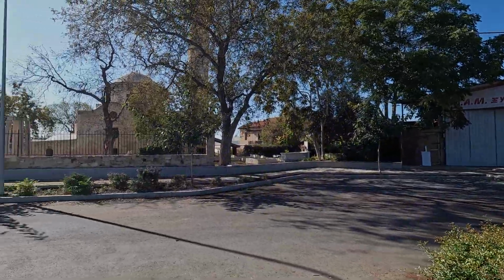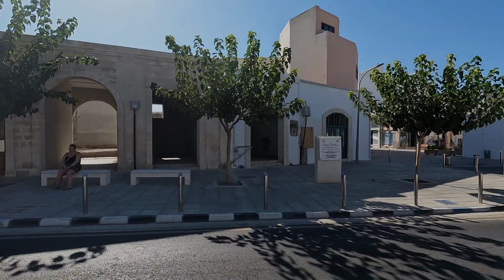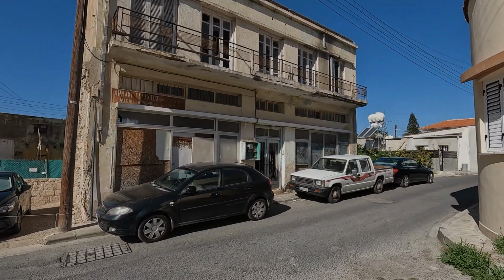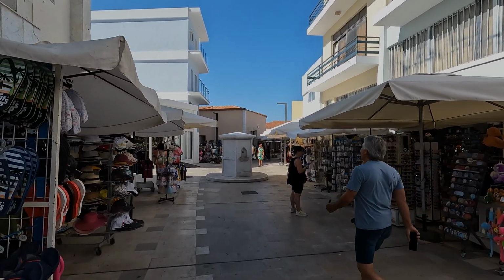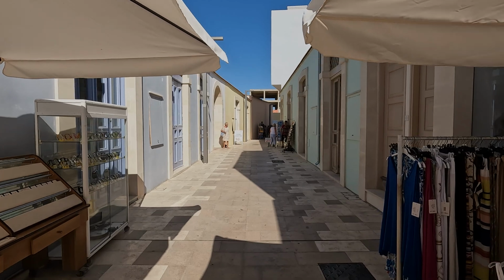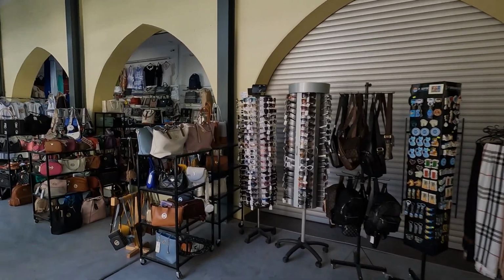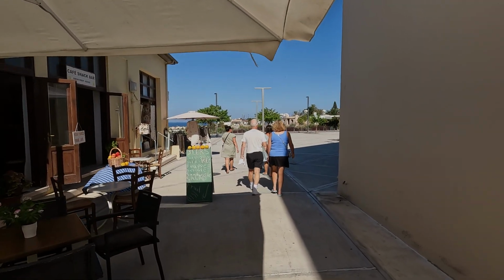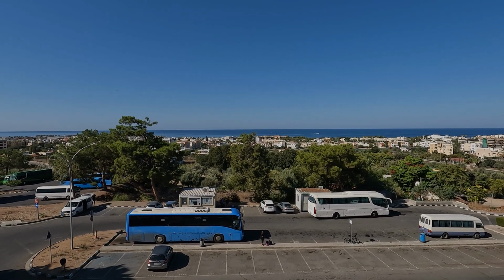Paphos Old Town Walking Tour - Part 1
The Old Town has been evolving over the last few years. It has been renovated and transformed into an area full of bars and restaurants to tempt tourists and locals alike. It has retained its charm though, and the old businesses still remain. Come with us as we explore the leafy streets. In the first part we start at the Mosque Car Park and explore the main Market, before finishing at the Lookout Point at the front.

▬ Ayia Napa, Protaras and Paralimni ▬

The East of Cyprus is famous for its sandy beaches and party lifestyle, but there is so much more to it than that. In this road trip we take you around Ayia Napa, Protaras and Paralimni. We also visit Cape Greco and numerous beaches along the way, as well as other interesting attractions. We even have time to take in the new Marina. The route is circular, beginning and ending at the Sculpture Park in Ayia Napa. If you are based in Protaras or Paralimni you can start in those towns and jump to the appropriate point. We do however recommend coming to the Sculpture Park and starting there, as it is best viewed either in the morning or evening.

►About Us